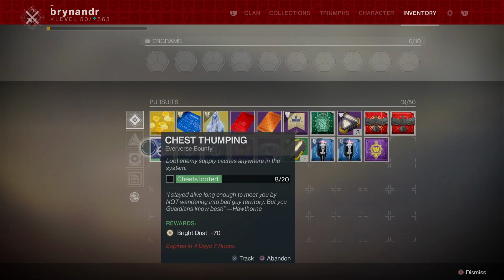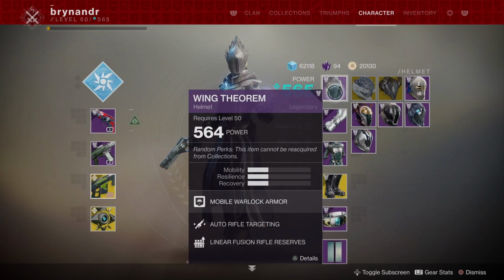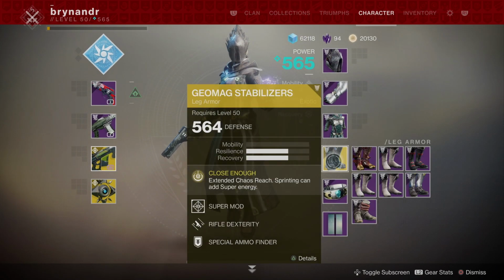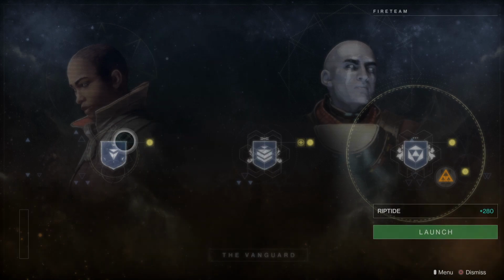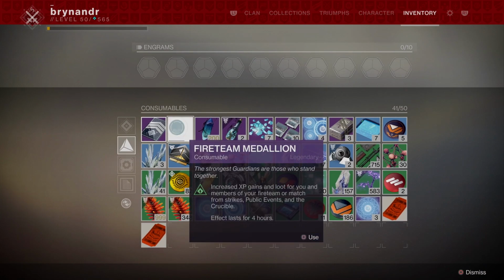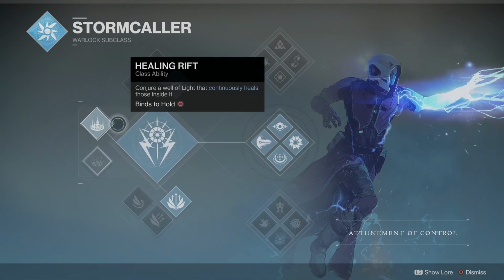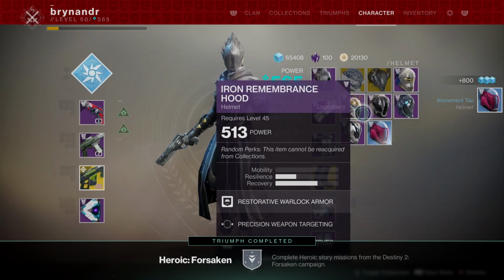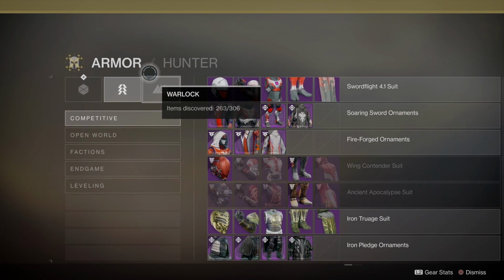Destiny 2 Forsaken. Daily Heroic Story Missions. The Machinist.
Please feel to share to anyone who might like this video and remember to click on little bell to make sure you are notified when new content is posted.

Please remember to click on the playlist section of my page there are many unfinished playlists and additional games that can’t be displayed on the main page due to youtube’s page limitations with this issue. All unfinished campaigns will be finished at some point. But there just aren’t enough hours in the day.

Anyone want to join in on the following videos are welcome just send me a ps4 message.